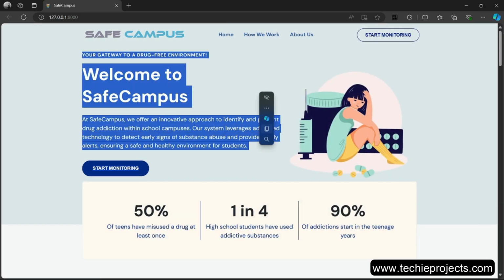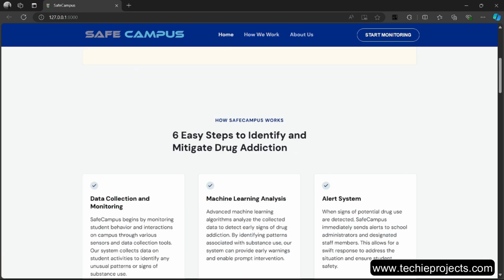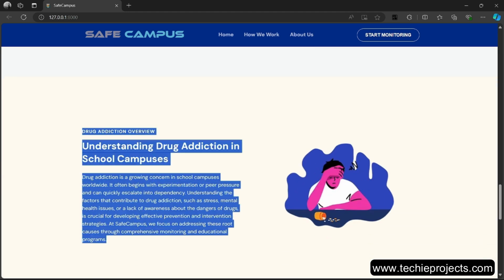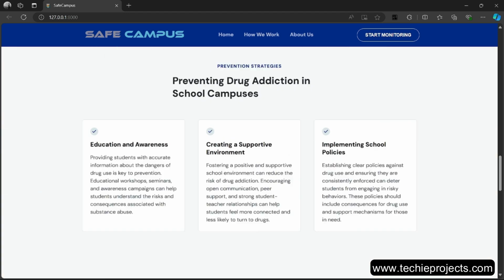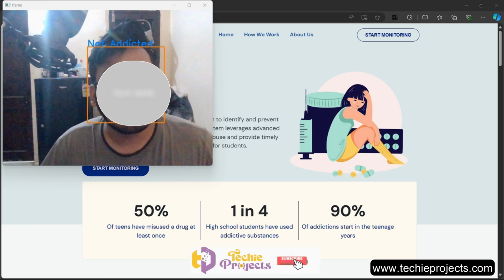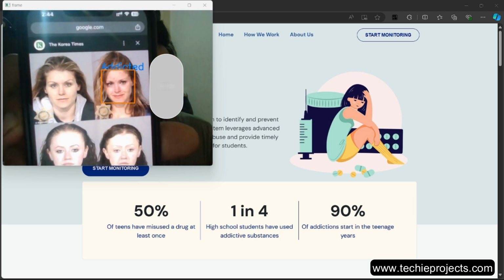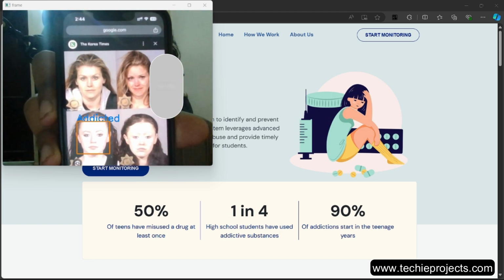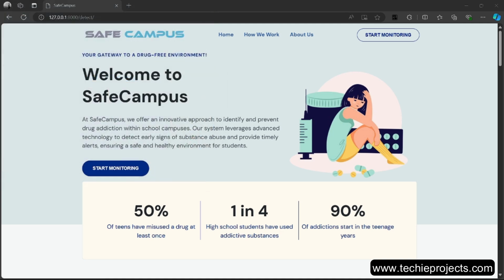Drug Addiction Detection using Machine Learning | Computer Vision Projects 2025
Drug Addicted Person Detection from Face Recognition using Machine Learning

This project interface is website based. When user run the python script it will generate URL user have to copy that particular URL and paste in any browser so that it will open web page where it will provide complete description about project. If user click on start monitoring button, then machine learning model will load and it will identify that person is drug addicted or not. The machine learning model is trained on large dataset of image that contains drug addicted person or without drug addicted person. It works real-time through laptop front webcam.

Software Requirements :-
• Coding Language : Python
• Implementation: Web Framework.
• Operating system : Windows 10 / 11.
• Graphical User Interface : HTML, CSS, Django

Hardware Requirement :-
• Input Devices : Keyboard, Mouse.
• System : Pentium i3 Processor.
• Hard Disk : 500 GB.
• Ram : 4 GB.